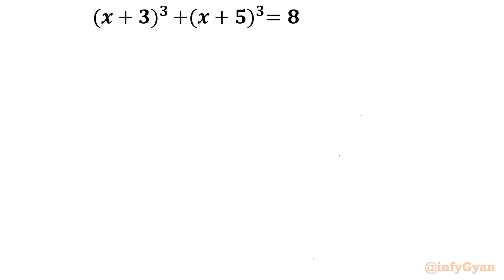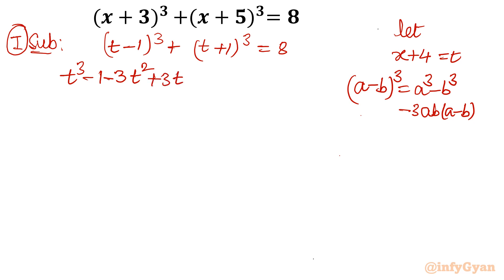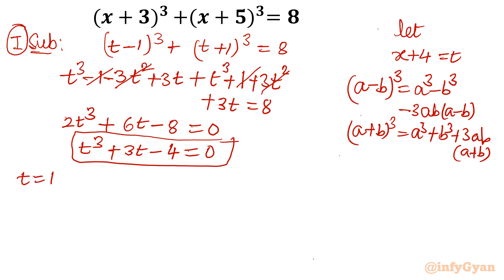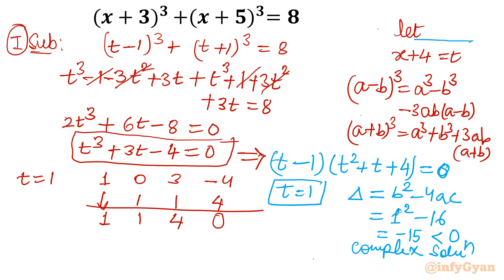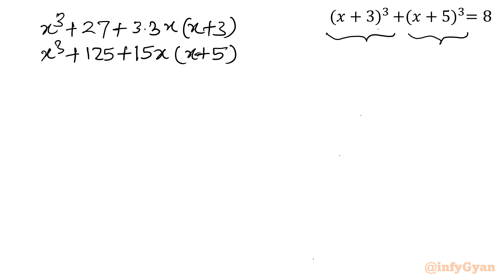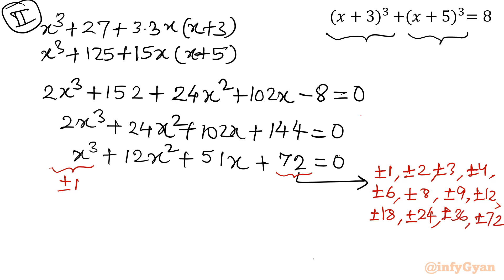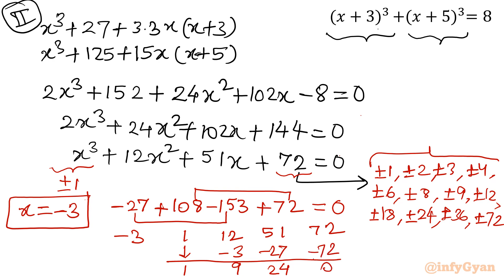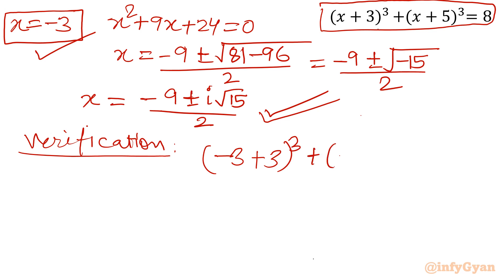Algebra Equation Challenge: Solving it Two Ways !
🔍 In this video, we'll explore not one but two powerful methods to conquer cubic equations. Whether you're a math enthusiast seeking a deeper understanding or a student looking for effective problem-solving strategies, this video has got you covered. Join us as we dissect cubic equations using both techniques, providing clarity and insight every step of the way. By the end, you'll have a solid grasp of solving these challenging equations from different angles. Don't miss out on this math adventure—it's time to embrace the cubic equation challenge and emerge victorious! 💪✨

Topics covered:
Algebra
Math Olympiad
Polynomials
Cubic polynomials
Cubic equations
Algebraic identities
Synthetic division method
Quadratic equations
Quadratic formula
Real solutions
Imaginary solutions
Math tutorial
Algebraic equation challenge
Challenging equations
Substitution

Prepare to be amazed as we unravel the enigma of a Two powerful way of solving Algebra challenge (cubic equations). Are you ready to conquer the challenge of polynomials? Let's embark on this mathematical journey together! 🌠🔑